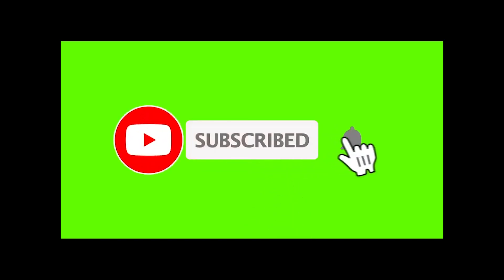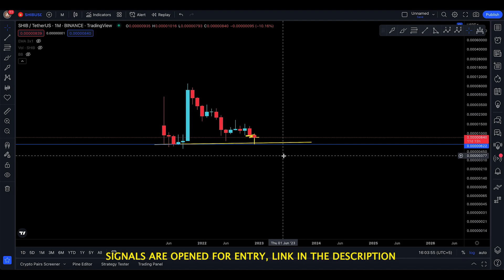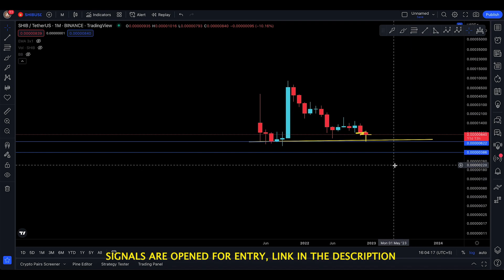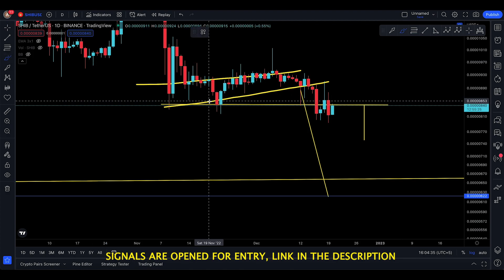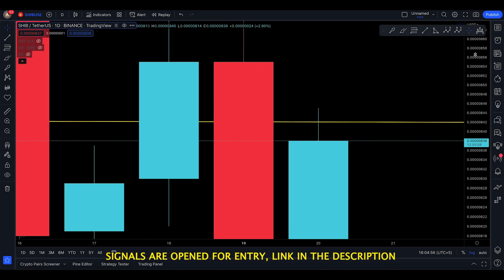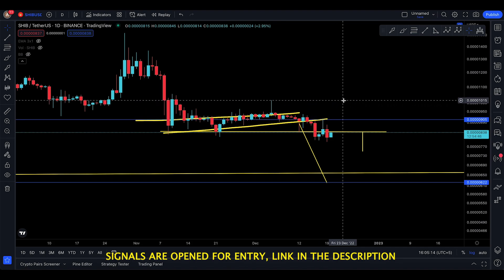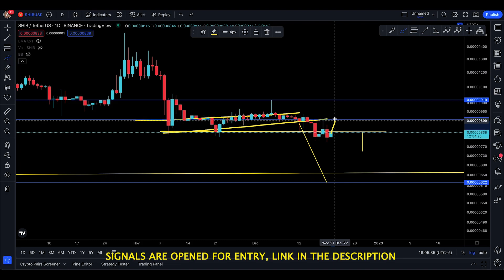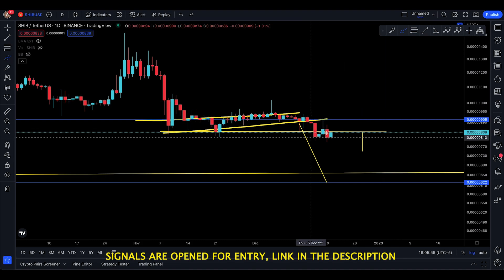SHIBA INU COIN PRICE PREDICTION [ 675 PENDING ! ]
• SHIBA INU COIN TECHNICAL ANALYSIS
• SHIBA INU COIN NEXT SUPPORT AN RESISTANCE
• SHIBA INU COIN UPDATE TODAY
• IS SHIBA INU COIN GOING TO DUMP OR PUMP